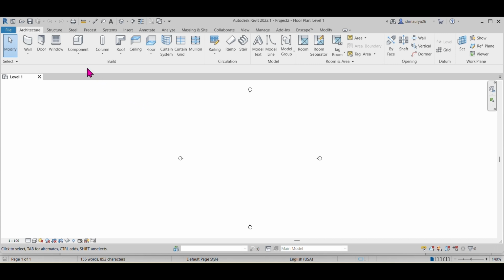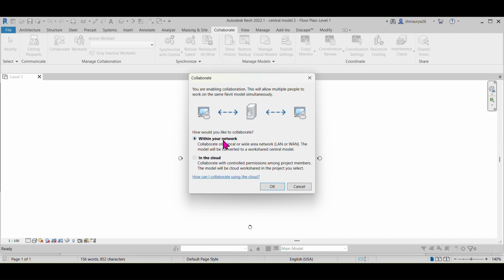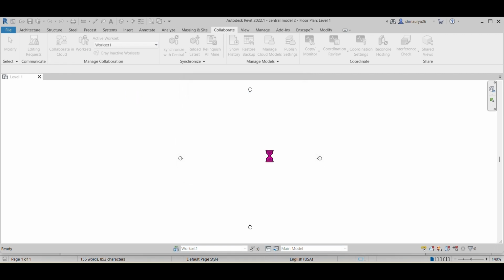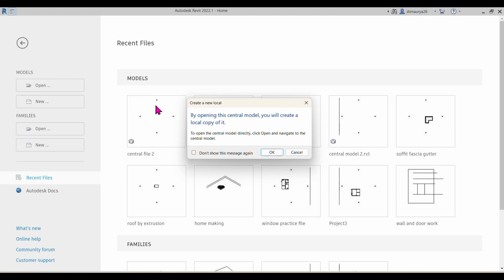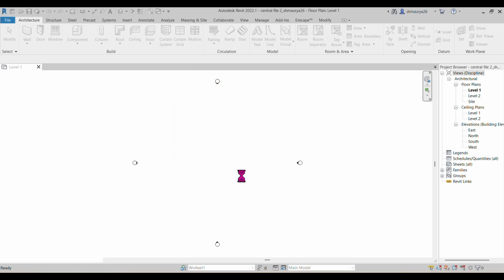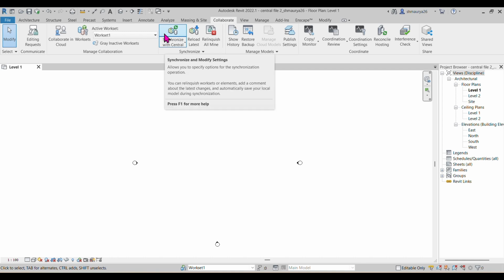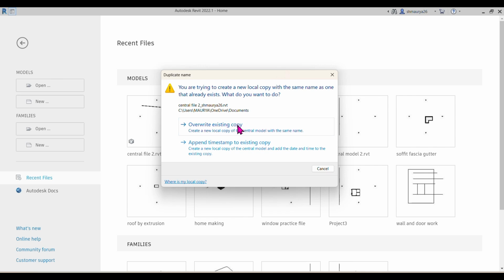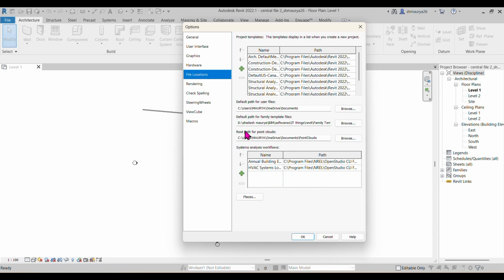Revit Tutorial Lecture 8 | How to Create, Save & Reopen a Central Model | Revit 2022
Welcome to Lecture 8 of the Revit Tutorial Series! In this video, we’ll cover how to create a Central Model in Revit, ensuring efficient collaboration in a multi-user environment.
Here’s what you’ll learn:
✅ Step-by-step guide to creating a Central Model in Revit.
✅ How to save and close a Central Model properly.
✅ reopening the Central File.
✅ Key considerations for worksharing and collaboration.

By the end of this video, you'll understand how to efficiently set up and manage a Central Model in Revit.